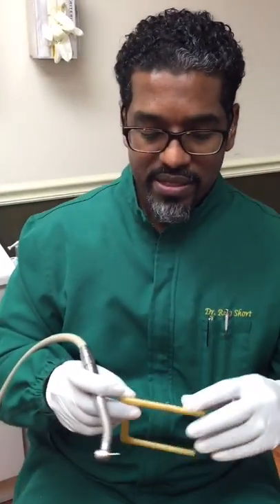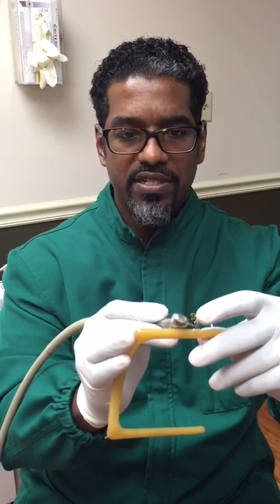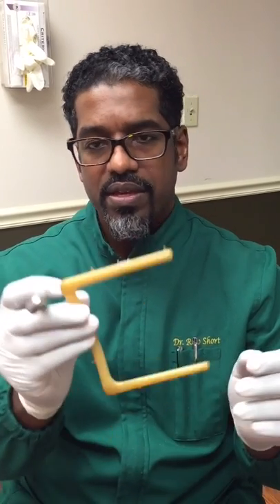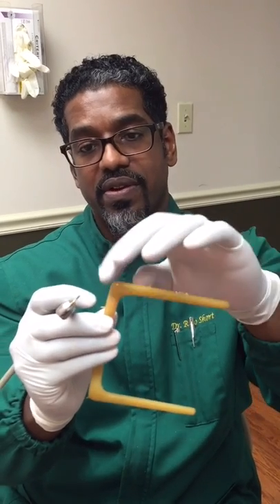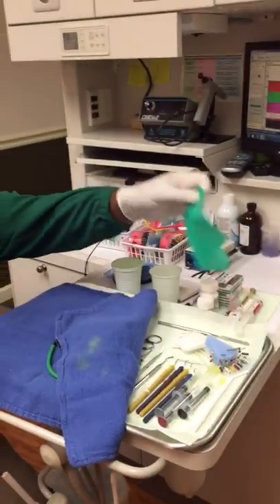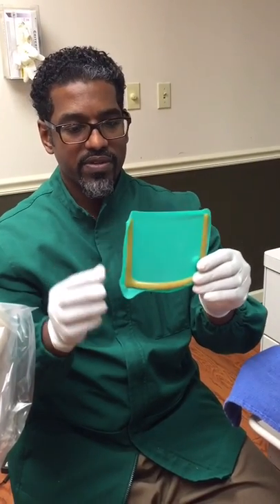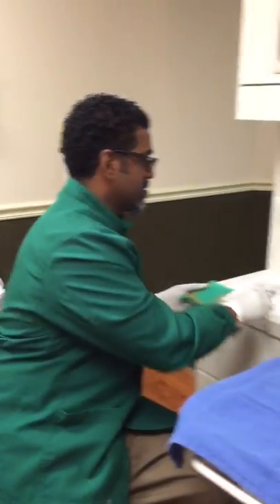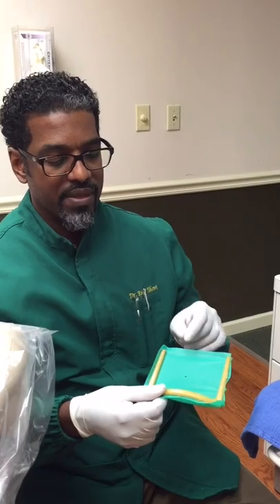How to easily repair and place a rubber dam frame.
Plastic rubber dam frames break often. Don't throw them away! Fix them! Also check out this bonus tip!